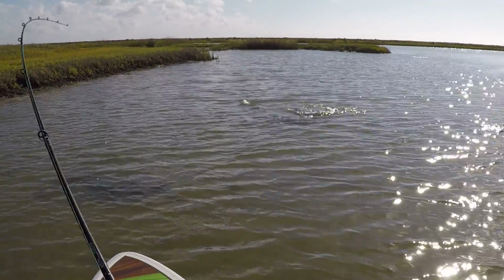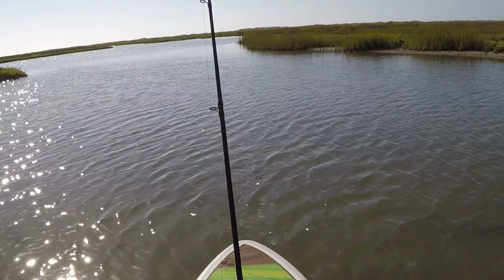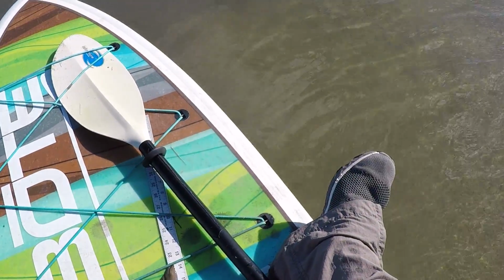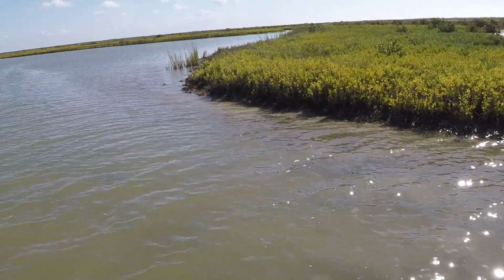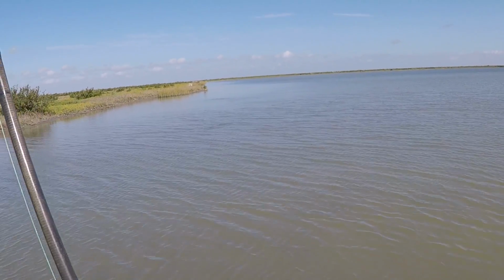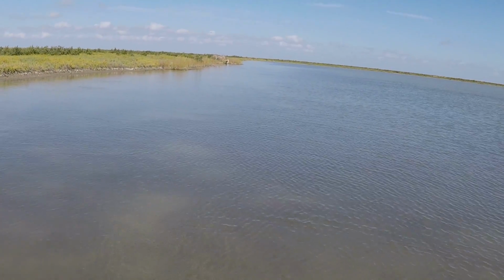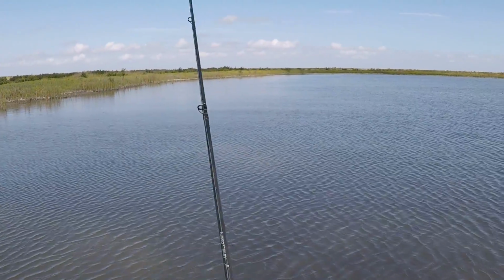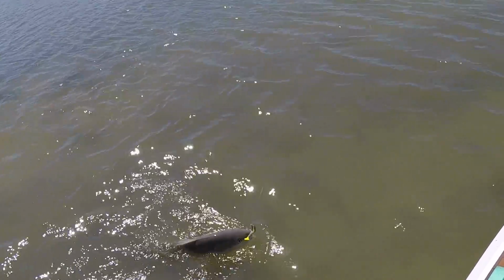New Lure Series Ep. 5 Awesome Limit Of Redfish Caught From My Bote SUP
One of my best days in a while going after them Reds